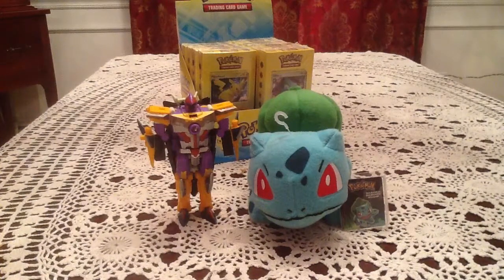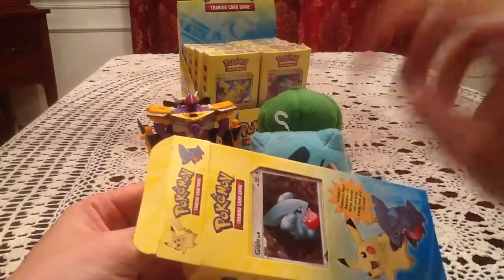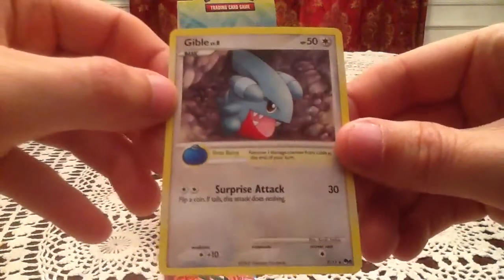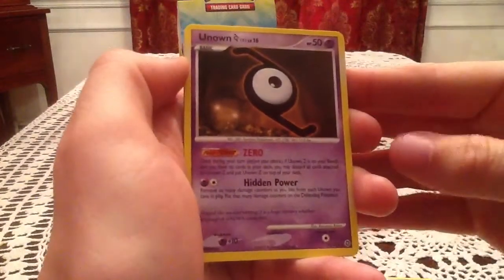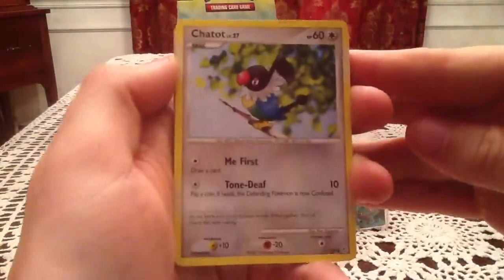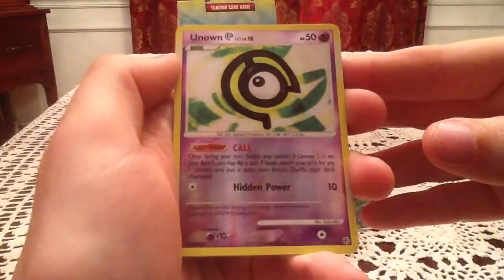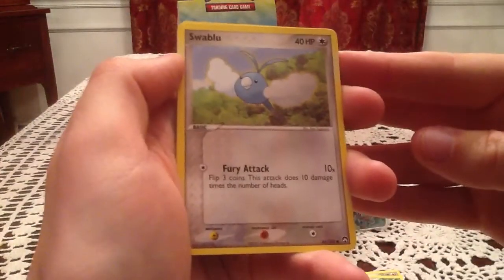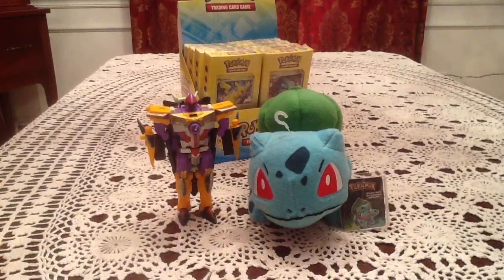Opening a Power Pack Box (2/10)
Part two of my Power Pack Box opening!